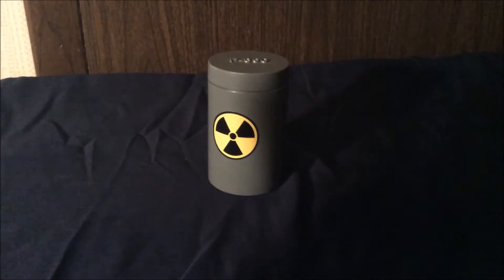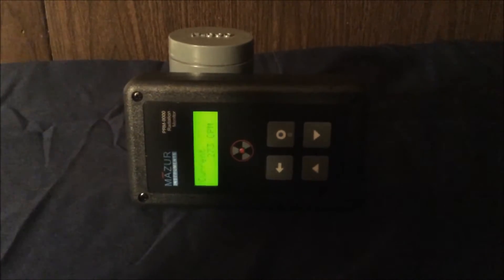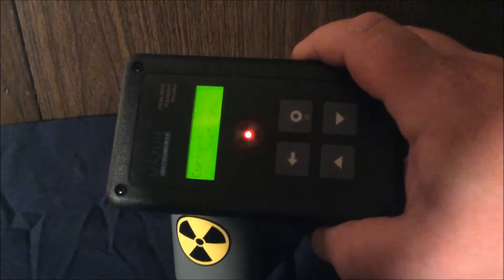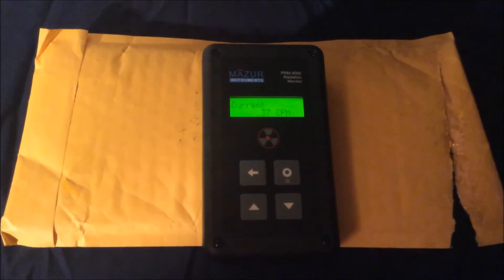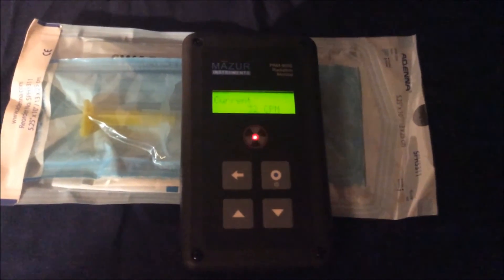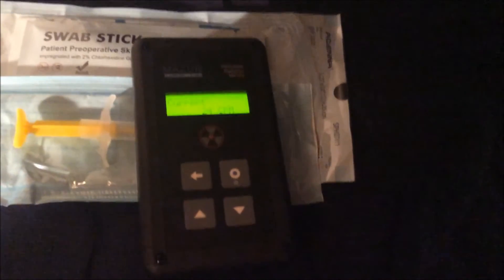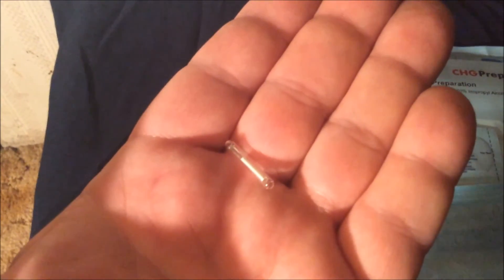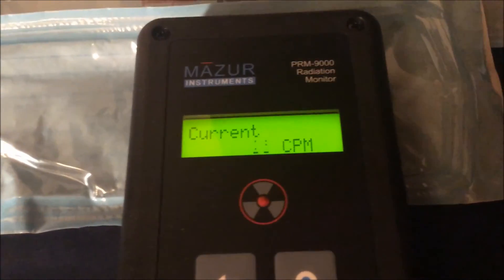Firefly Tattoo Implant Radiation Check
This is a casual examination of the ionizing radiation emission from a green Firefly Tattoo implant from Cyberise.Me

The Firefly Tattoo is a 3mm x 18mm implant containing tritium, a radioactive gas with a half life of 12.3 years.  The implant, when placed shallowly enough in the body and in the correct lighting conditions, will visibly glow through the skin.  The implant has previously been documented as emitting approximately 1.5 CPM of ionizing radiation (primarily beta emissions).

It is my opinion that the implant poses no real health concerns due to ionizing radiation, but keep in mind that I am only a hobbyist.